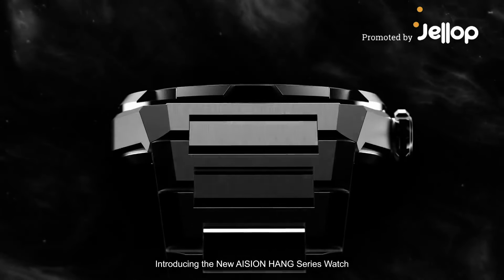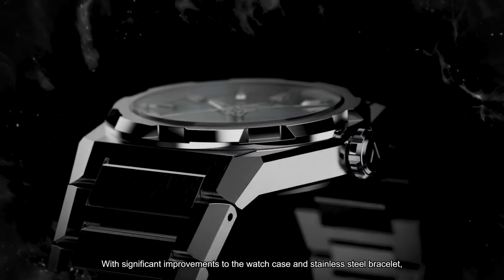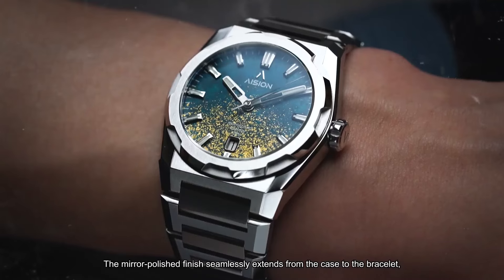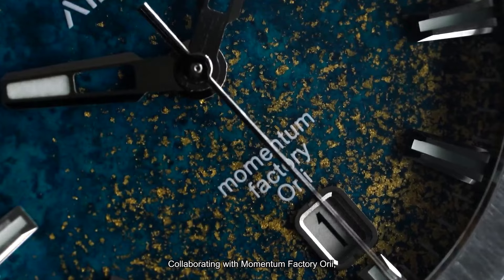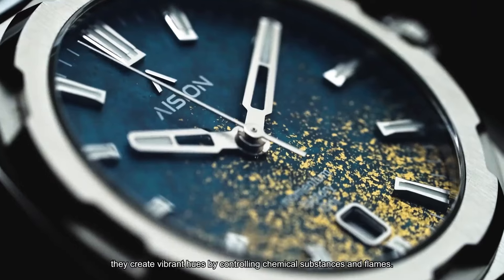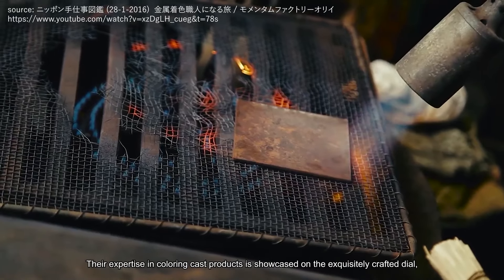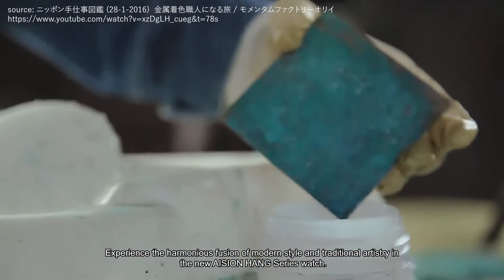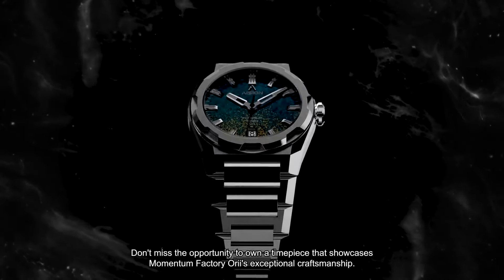A Kickstarter Project We Love: AISION: A Unique Colouring & Gold leaf Dial Watch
AISION: A Unique Colouring & Gold leaf Dial Watch
A watch that combines traditional Japanese craftsmanship with modern design. Immerse in the Uniqueness of Traditional Craftsmanship